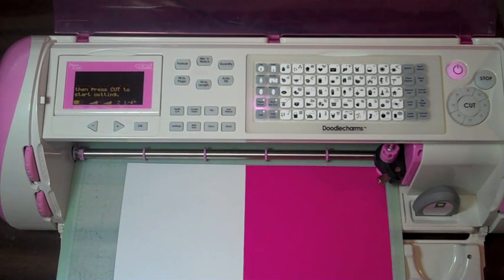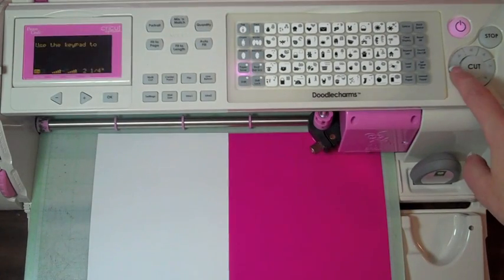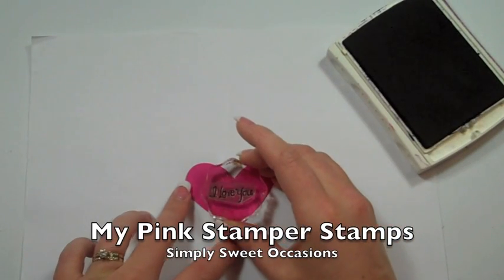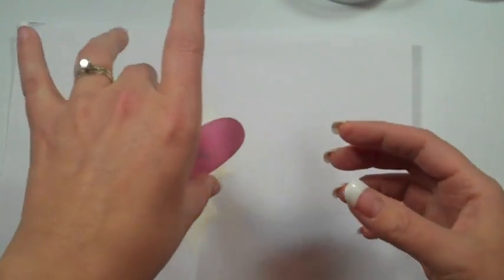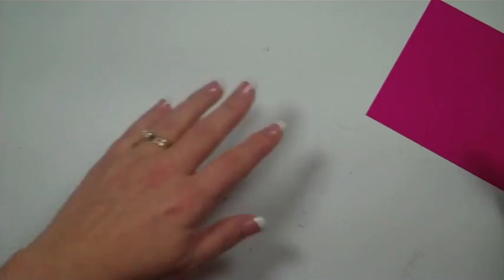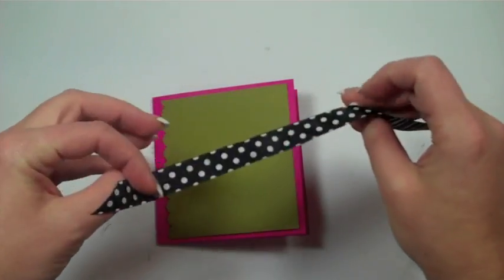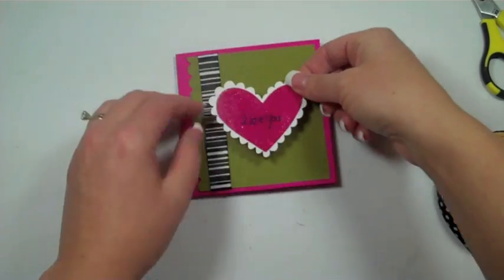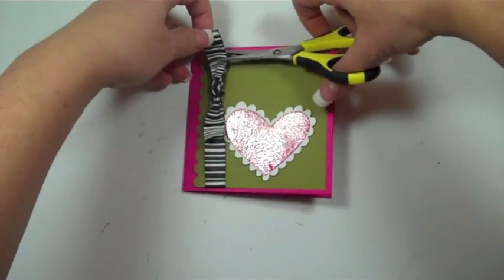Episode 177 - Valentine I love You Card (Doodlecharms)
Hi Everyone! Here is a quick & fun video tutorial showing how to use your Doodlecharms Cricut cartridge along with heat embossing.  I hope you will find it helpful!!